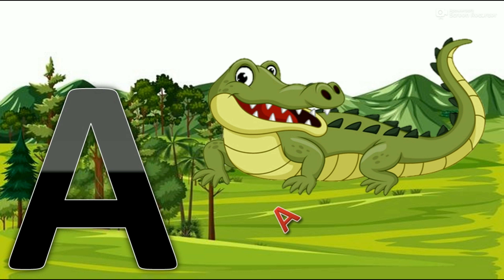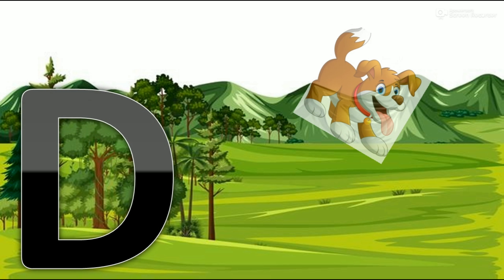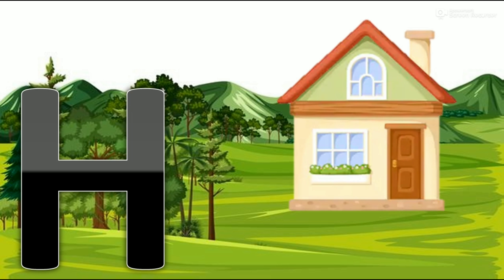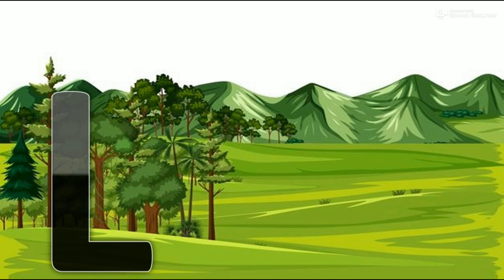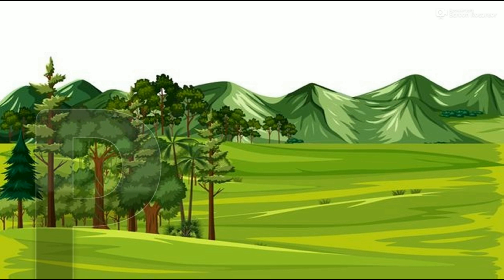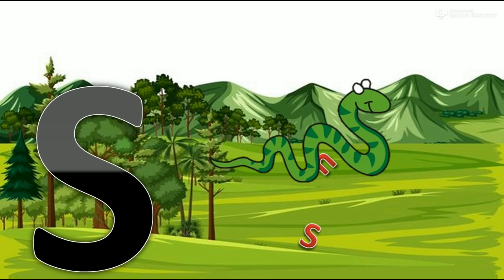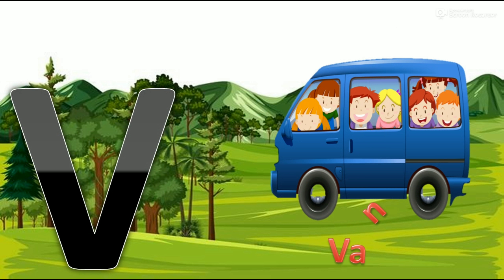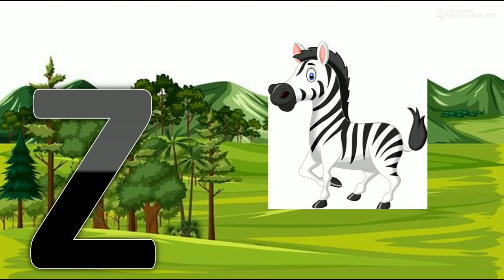A To Z Alphabets To Learn kids